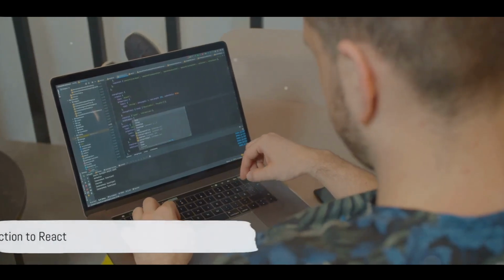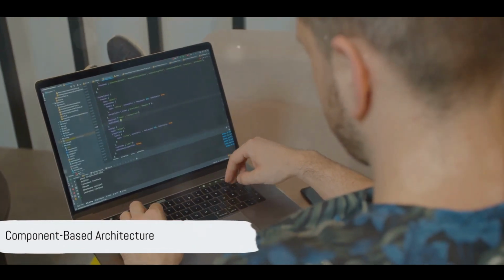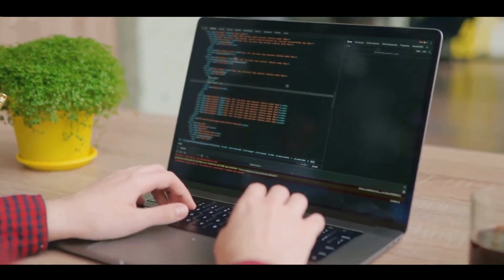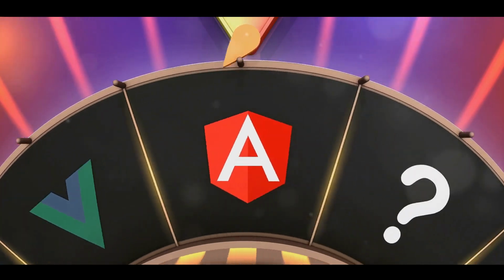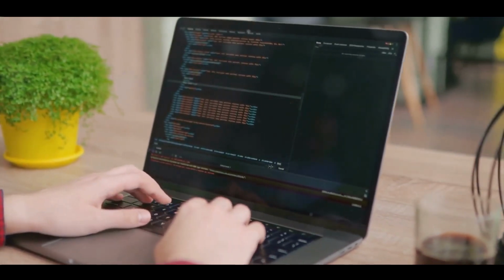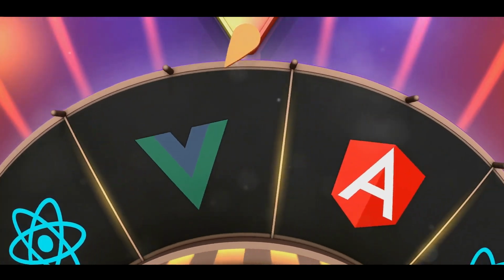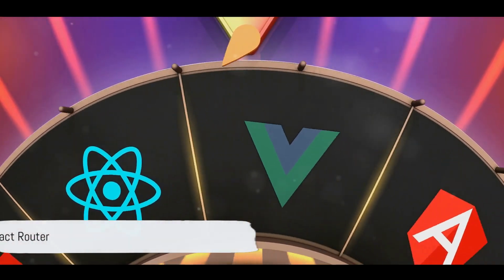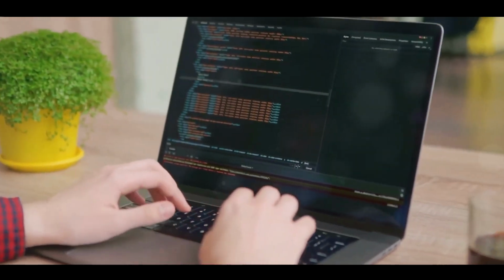React Explained: A Deep Dive into the Popular JavaScript Library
Are you new to React, the widely popular JavaScript library for building user interfaces? Look no further! In this video, we'll break down the core concepts of React and provide you with a solid understanding of how it works. Based on well-established facts, this informative video is perfect for beginners and anyone looking to refresh their knowledge. Join us as we explore React's key features, components, and the virtual DOM. Don't miss out on this valuable opportunity to level up your React skills.

OUTLINE:

00:00:00 Introduction to React
00:00:09 Component-Based Architecture
00:00:34 Declarative Syntax
00:00:54 Virtual DOM
00:01:11 Component Lifecycle
00:01:28 State Management
00:01:46 Props
00:02:02 JSX
00:02:20 React Router
00:02:32 Community and Ecosystem
00:02:53 Conclusion
00:03:28 End Sting